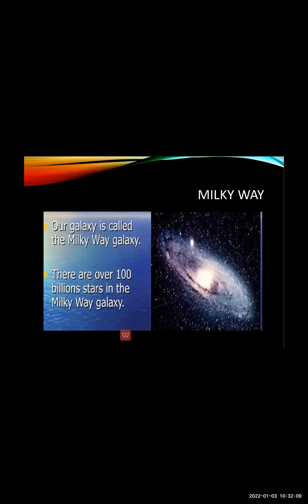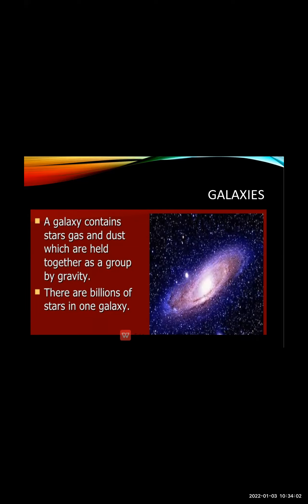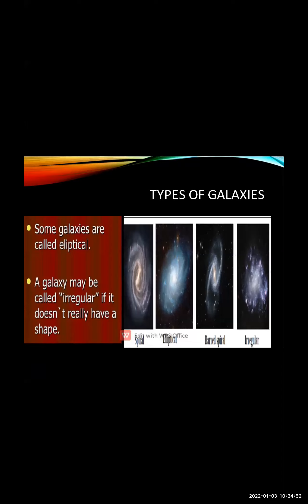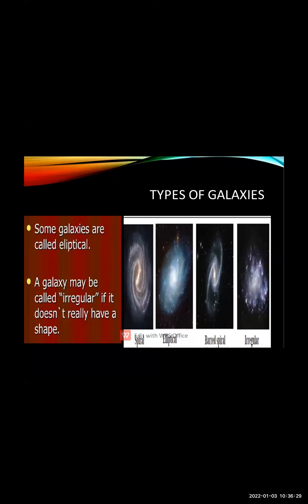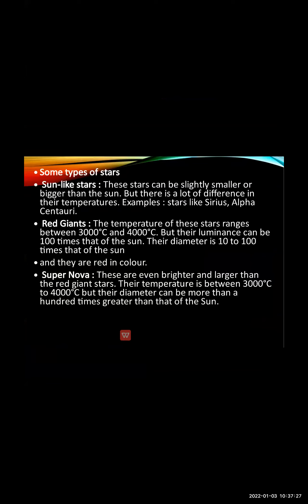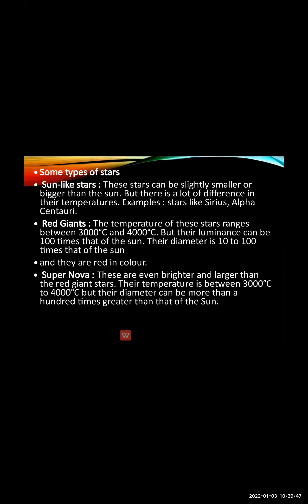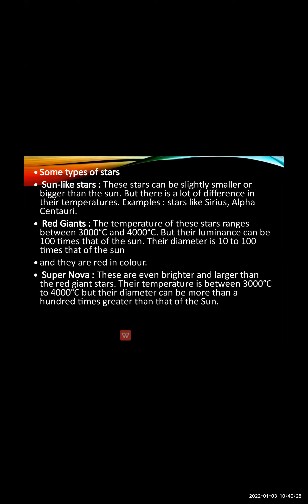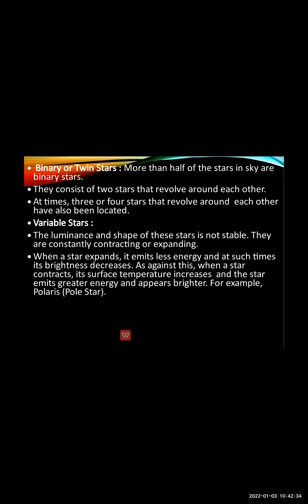Science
The Universe